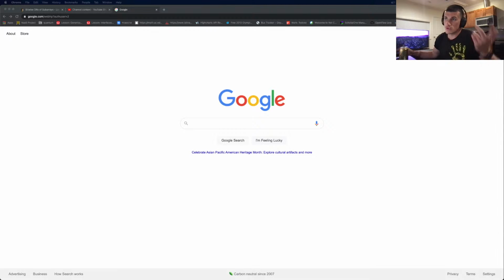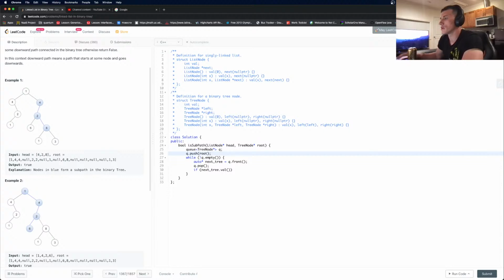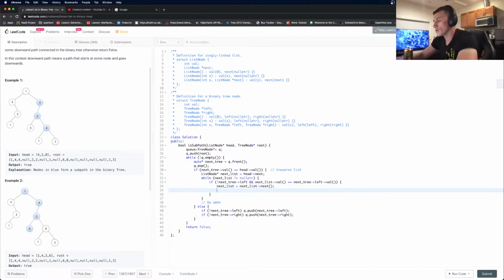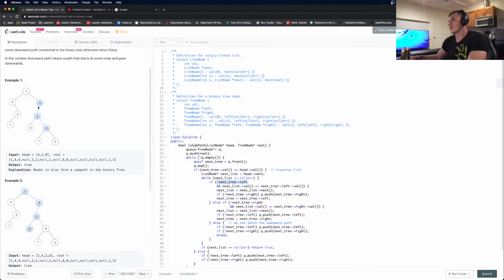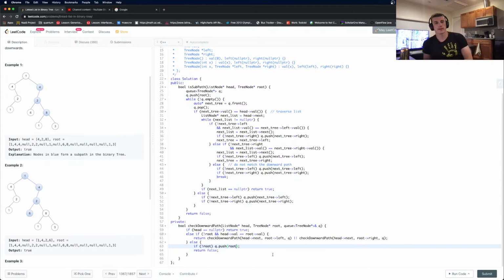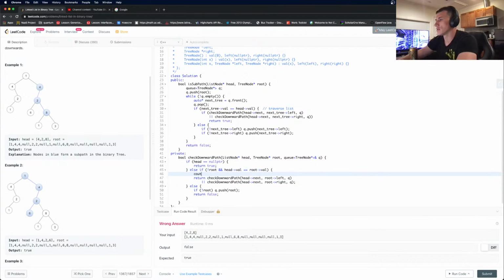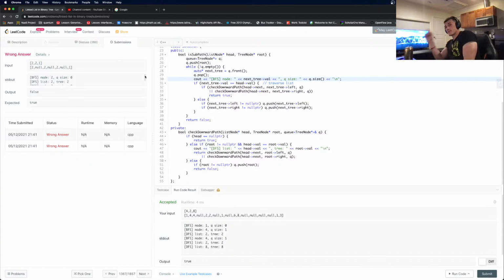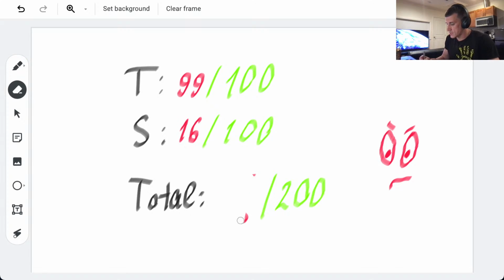[Problem 39 out of 1000]: Degenerate Codes Live - RIP Bitcoin Special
1367. Linked List in Binary Tree

Description:

Given a binary tree root and a linked list with head as the first node.

Return True if all the elements in the linked list starting from the head correspond to some downward path connected in the binary tree otherwise return False.

In this context downward path means a path that starts at some node and goes downwards.